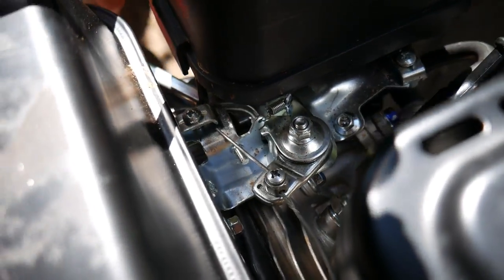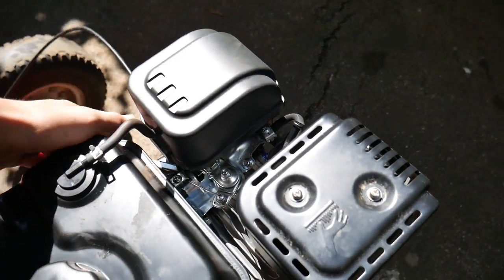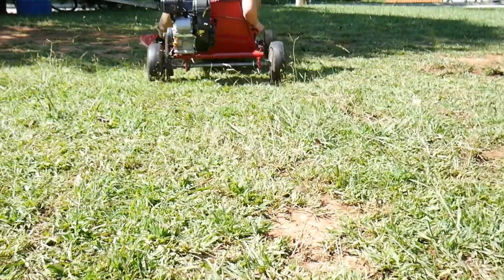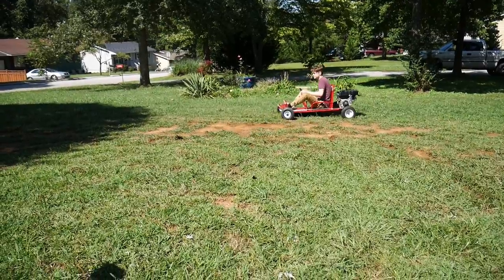Cheap Go Kart PREDATOR SWAP (Part 2)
I pick up a 212 cc and swap it on an old go kart frame. Repaint and restore. Later I bypass the governor, go on a ride, do donuts, drifts and more!

03:35 **The 212cc comes governed from the factory. You can easily bypass this by backing out the throttle screw.

**If you have ANY ISSUES with these songs, message me through YouTube's private messaging system and I will do my best to fix the problem. These songs are NON-COPYRIGHTED!

* family friendly *